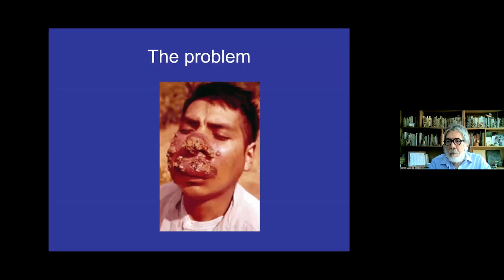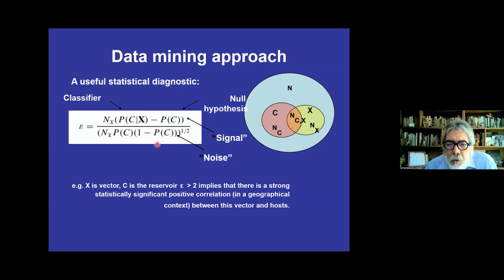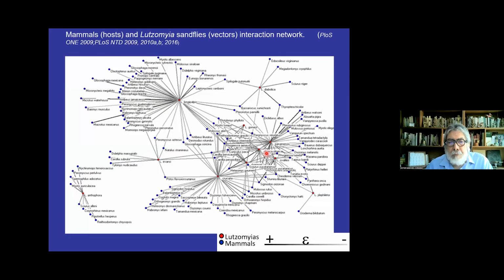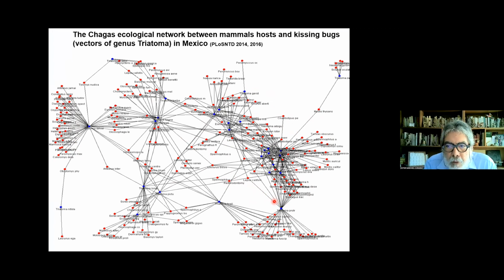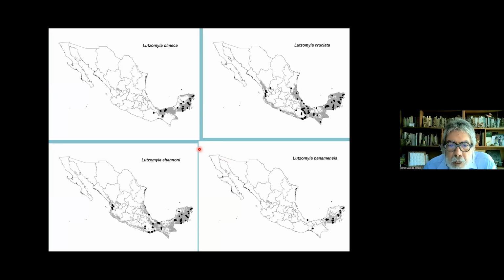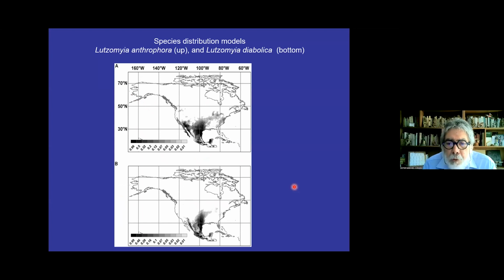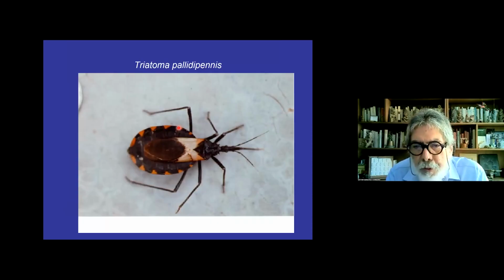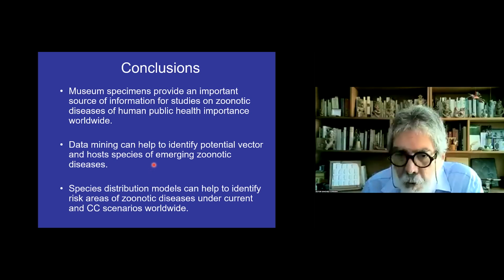Public Health Importance of Zoonotic Disease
Dr. Víctor Sánchez-Cordero, a professor for the Institute of BiologÍa at UNAM, describes his work utilizing data mining and Ecological niche modeling to study important emerging zoonotic diseases in South America from a biological standpoint.

These tools allow Dr. Sánchez-Cordero to identify hosts and vectors of Leishmaniasis and Chagas Disease and predict current “at-risk areas” as well as future “at-risk areas” based on Climate Change models of target regions. Such diseases have become a growing problem in today’s public health landscape, with cases seen across Latin America and the southern US in mostly rural areas, so efforts to understand these diseases are needed to address these rising problems.

"The challenge is that we know very little about the reported cases in humans as well as the host (or reservoirs) that carry on pathogens and the known vectors that transmit those pathogens into humans. So, there is a huge area of research to try to make inferences."